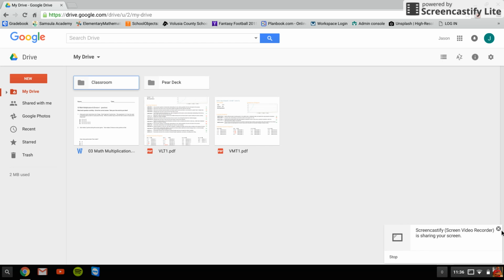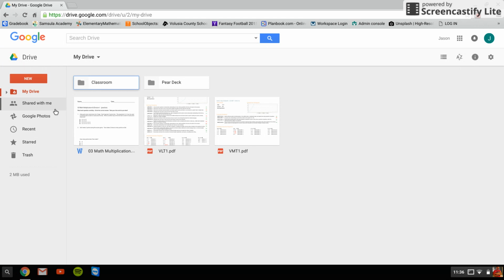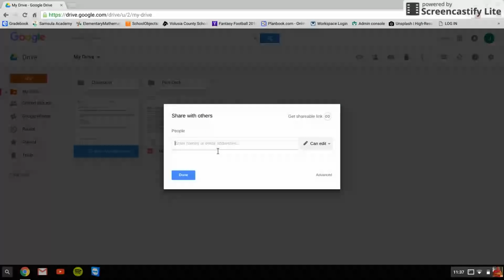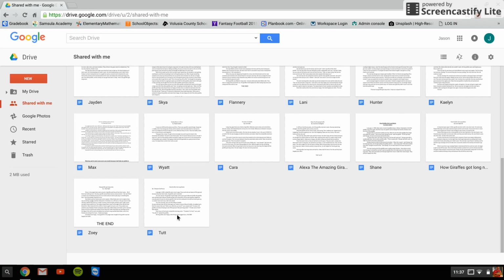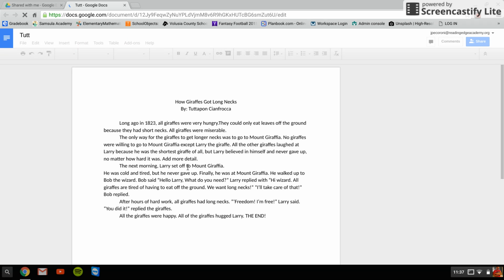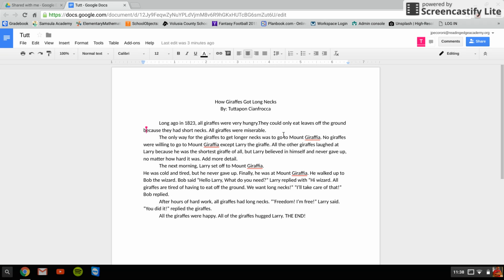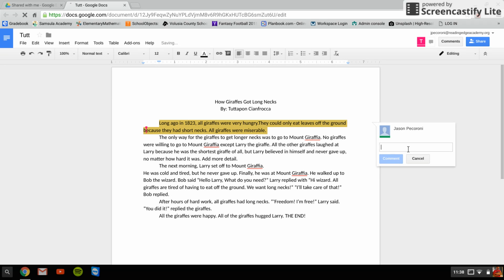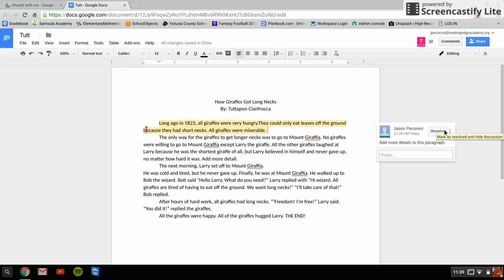Using Goggle Docs Share Feature with Students